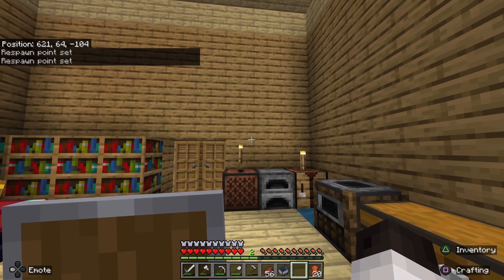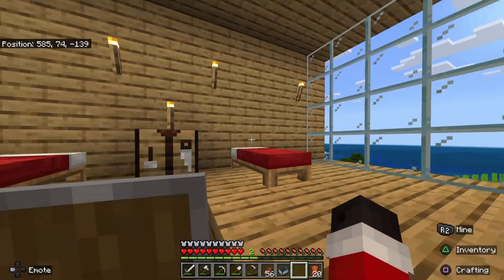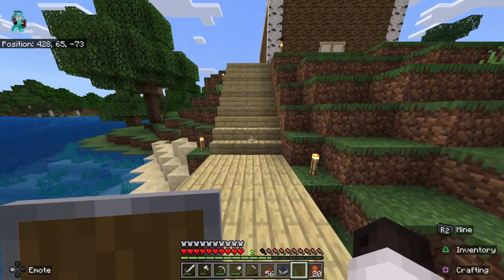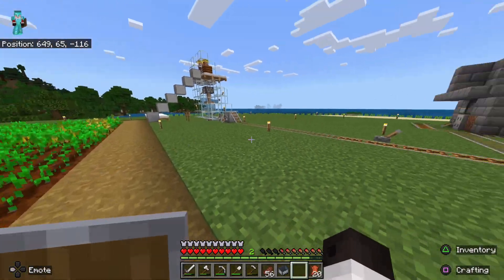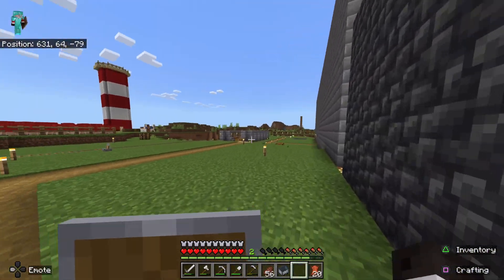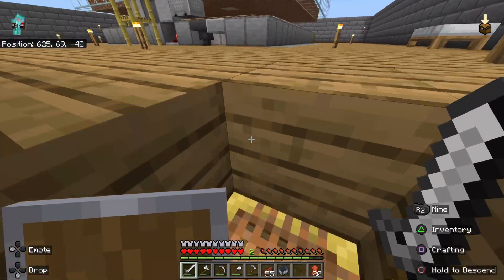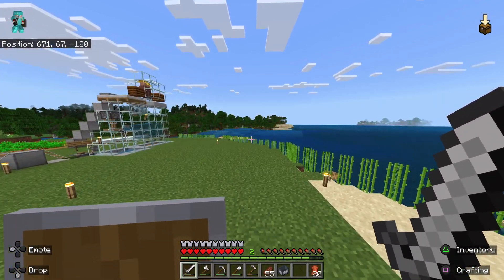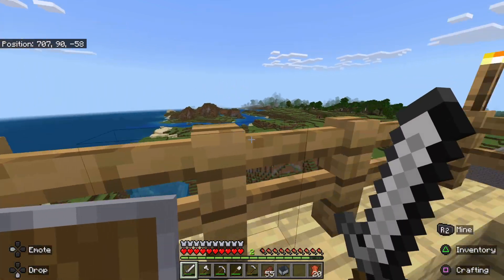AUST PLAYS MINECRAFT AUST GAMING MINECRAFT WORLD TOUR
The Official Channel of Aust Gaming
My Goal is to make My YouTube channel successful

I am a LiveStreamer who likes to interact with my livestream audience and make videos on games that I think you all would enjoy so feel free to check out my YouTube channel and if you like what you see Subscribe and turn on those notifications for daily content and some more great videos in the future THANKS for stopping by and reading this long channel description!

My PSN GamerTag: AwesomeIsCool7

Add me and message me if you want to be in a livestream/Video

DM on twitter if you want to collab in the future
future

=#=#=#=#=#=DESCRIPTION=#=#=#=#=#=
I am an Interactive Streamer, here to Try to entertain you with gameplay. Please go ahead and Shoot me a Thumbs Up, and Secure the Subscribe button, along with that Bell, make sure to Ring that thing to get all my Notification's like when I go Live, or if I upload a new video.

=#=#=#=#=#=SUB GOAL=#=#=#=#=#=
Please help me reach my sub goal of 5000 Subscribers Which is absolutely insane that I've reached  500 Subs, considering I didn't think I would ever even reach any Subs , Thank You All, and I Love You All!

Aust Gaming Discord Server:

THAT WAY YOU KNOW EVERY THAT WAY YOU KNOW EVERY TIME I GO LIVE, OR POST A NEW VIDEO!

If you’d like to join a game with me then read below on how to join

How to Join Game

2 Add me on PlayStation -AwesomeIsCool7
3. Comment your gamertag
4. I’ll invite you to a party chat
5. You join party chat allow your voice to be shared but don’t play music cause I don’t want to get copyrighted